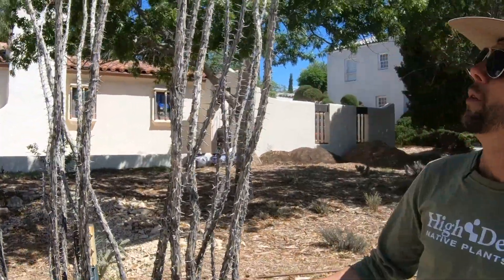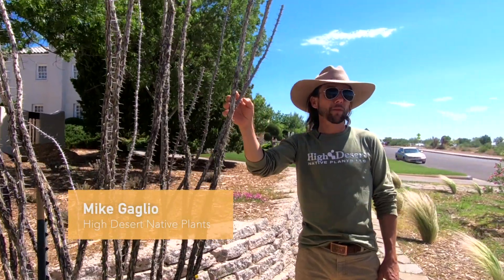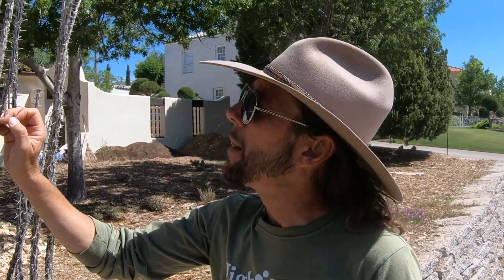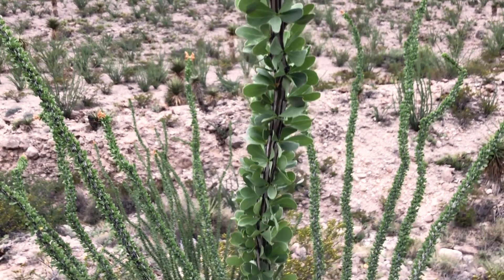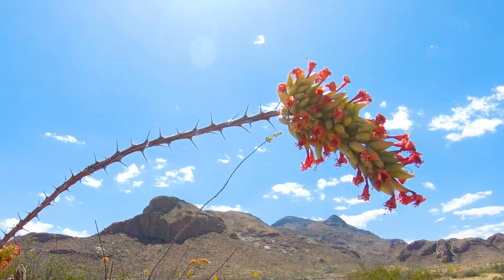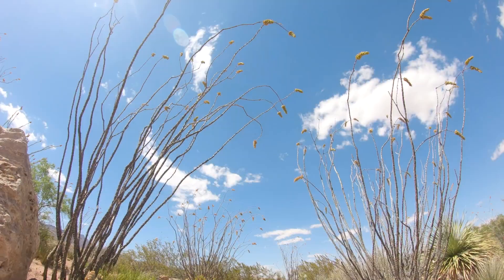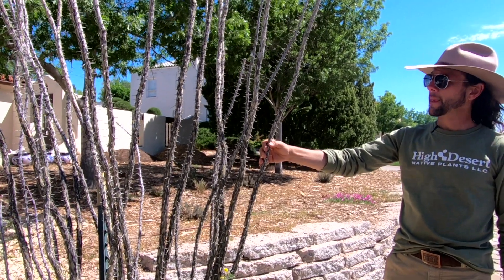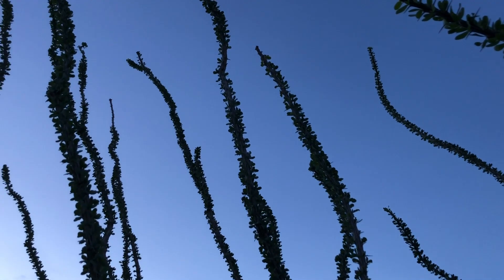Weird Moved West presents: Plants - Ocotillo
Mike Gaglio talks to us about the Ocotillo and gives us some useful info about these particular plants.